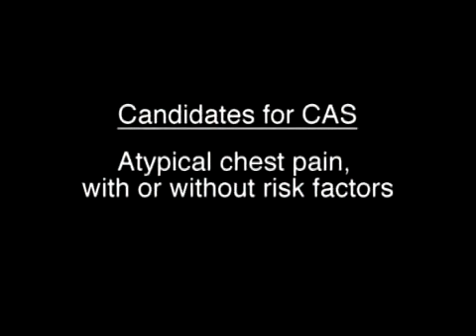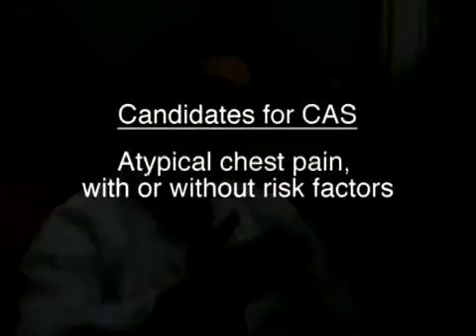Who Needs a Coronary Artery Scan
Get a ViaScan Today!

ViaScan is in Irving, Texas and is a Non-Invasive Body Scan and Screening Service located 20 minutes from Dallas.

Schedule a Personalized Health Screening:

At ViaScan, our exams are designed to detect heart disease, lung cancer, colon cancer and other life threatening diseases at an earlier, more treatable stage. Our scan can see stages of heart disease and cancer in their infancy allowing you to get a head start and reverse the clock from a potential illness, and hopefully not die from your disease. Our mission is to provide you with the most advanced technology, support and education to empower you to improve your health. ViaScan is one of the first centers in the United States to offer preventive scanning and screening services and includes a comprehensive evaluation.